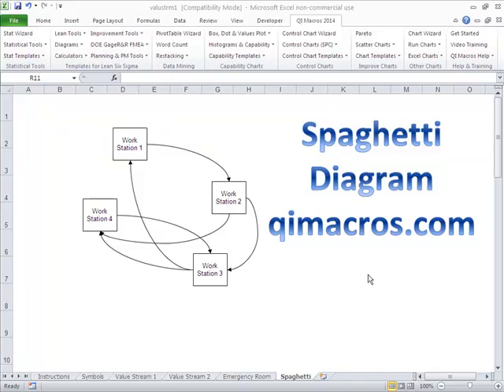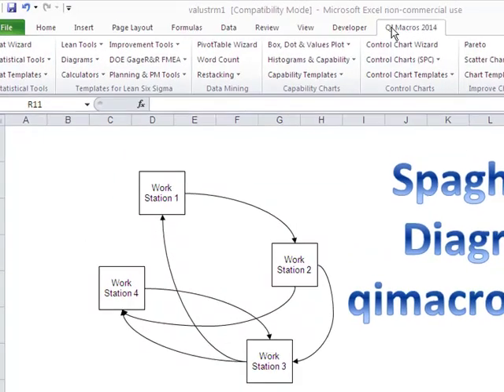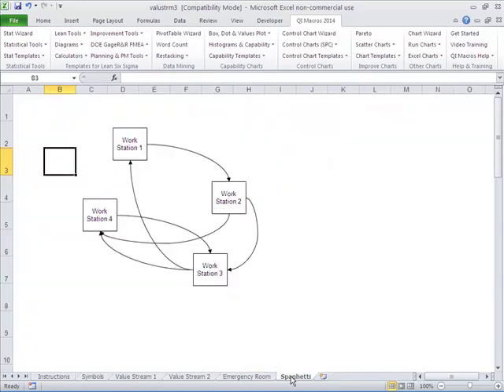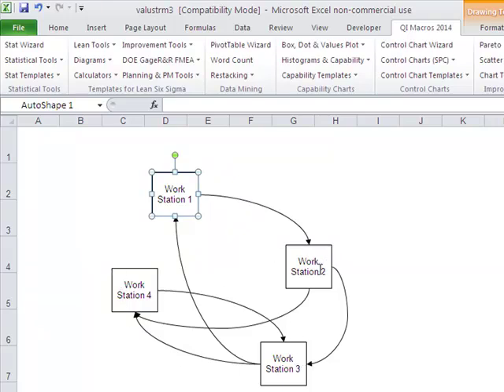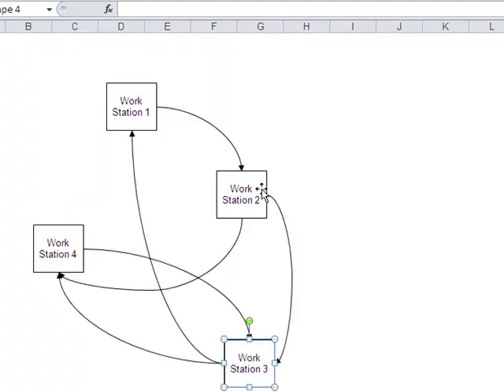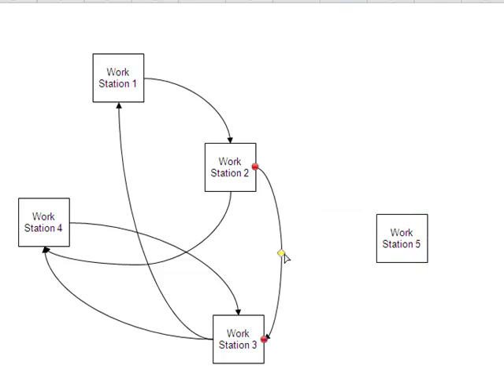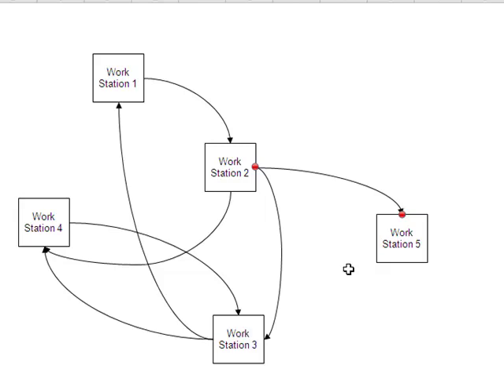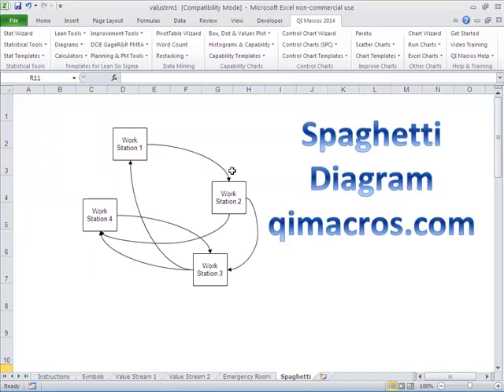Draw Spaghetti Diagrams in Excel using QI Macros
For more information on how to draw Spaghetti Diagrams in Excel, using the QI Macros,